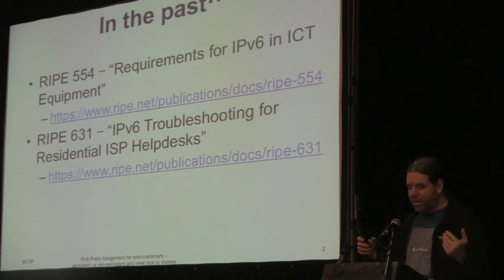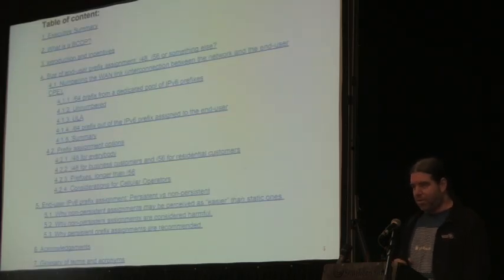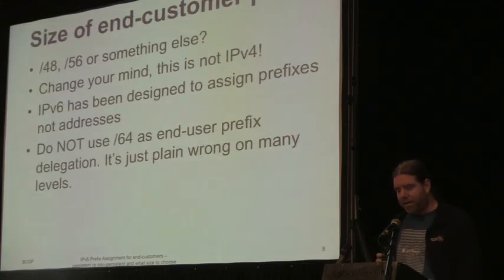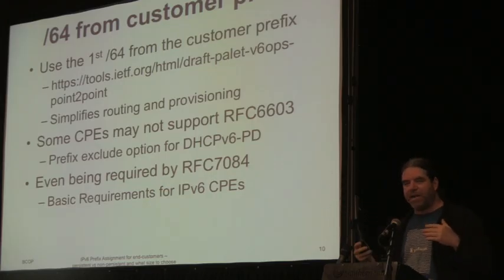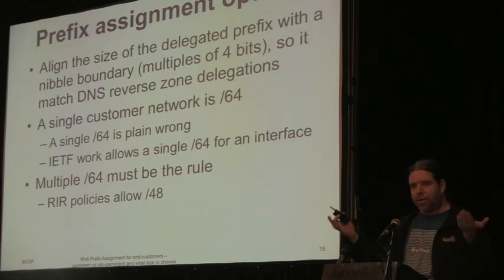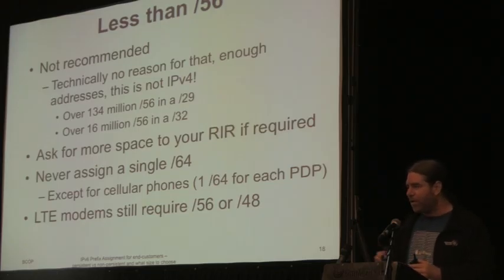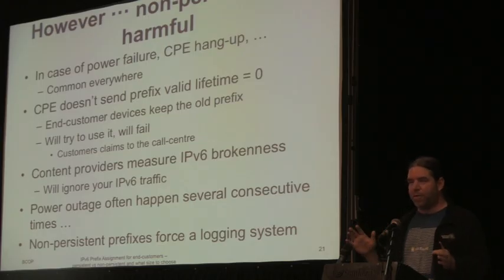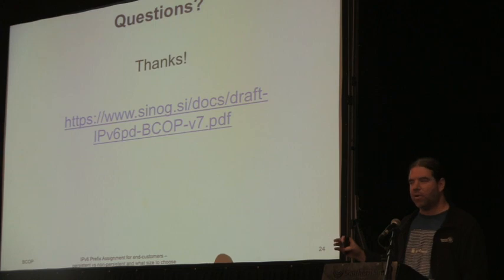IPv6 Prefix Assignments for End-customers - Jan Zorz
Originally published on Livestream.com on September 7, 2017 at 01:37 AM CDT

IPv6 Prefix Assignments for End-customers - Jan Zorz, Internet Society.